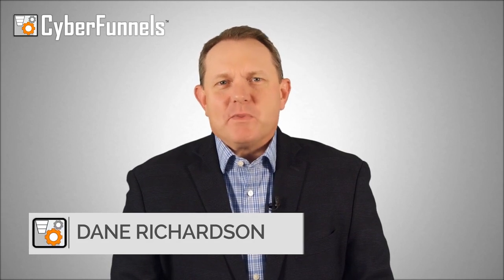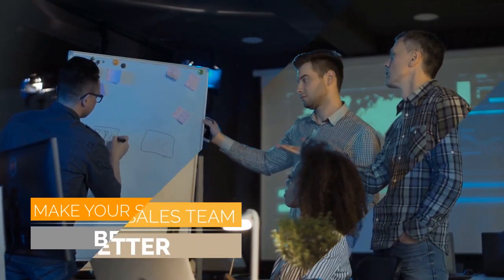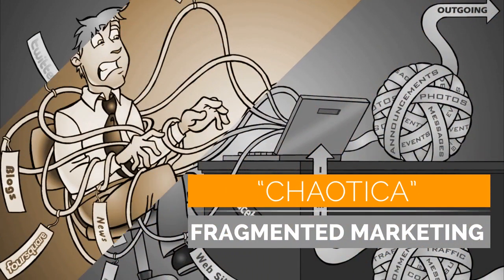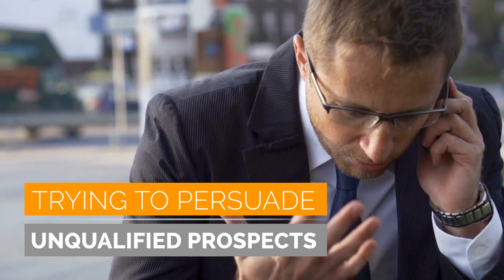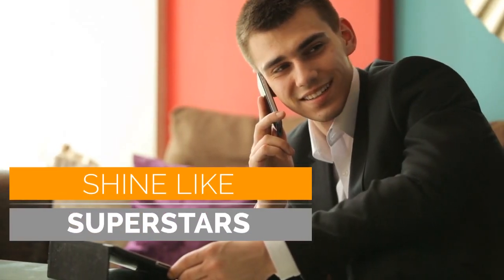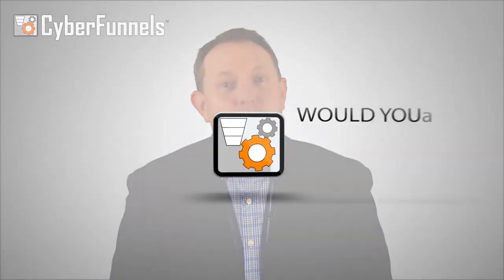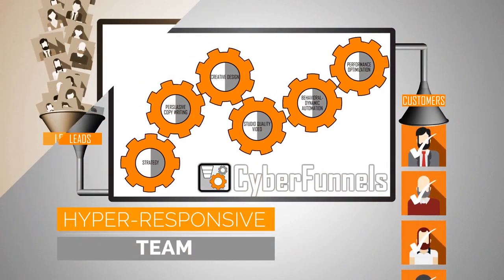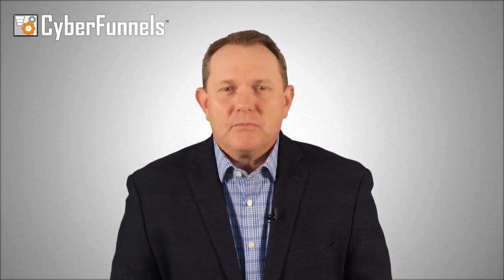Introduction | Cyberfunnels | The Art of Pool Builder Marketing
Hello, I'm Dan Richardson, and I'm here to talk about automated sales funnels, a crucial tool for modern businesses. Before you consider hiring new staff, investing in training, or ramping up advertising spending, let's dive into what a cyber funnel is and how it can revolutionize your business.

A cyber funnel isn't just any sales funnel; it's a tailored system, designed specifically for your business, enhancing how you present what you do in a powerful and consistent manner. It's not about replacing your sales team but empowering them with a combination of targeted marketing, sales psychology, engaging video content, and sophisticated automation. This system operates 24/7 to attract, engage, and assist in converting qualified prospects into customers.

Often, businesses struggle with disjointed marketing efforts that aren't strategically aligned or integrated, leading to inefficiencies and missed opportunities. Gaining and maintaining your audience's attention is increasingly challenging, and holding it long enough to build a meaningful relationship can be even more difficult.

This is where cyber funnels come in. They address these challenges, focusing your team on the most qualified prospects and transforming your customer acquisition process into a cohesive strategy. This shift can turn even underperforming salespeople into top performers by providing them with qualified leads, ready to engage and buy.

Imagine a system that ensures every prospect receives a perfect pitch, with no one slipping through the cracks. Envision your sales team spending more time closing deals rather than prospecting. This is the power of a cyber funnel – a complete, done-for-you system that allows your team to focus on their core duties while our team turns your business into a modern powerhouse.

We'll guide you through the workings of cyber funnels, their effectiveness, and their suitability for your business. You'll hear success stories, like a home improvement contractor who became a national leader and an insurance startup that achieved a lucrative acquisition, all thanks to cyber funnels.

Don't wait – click below now to discover how cyber funnels can transform your business.